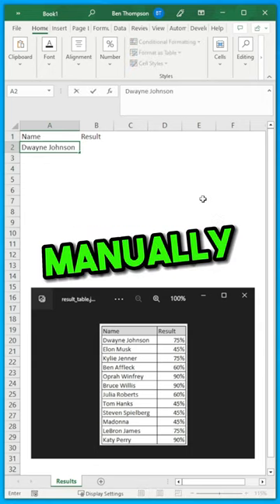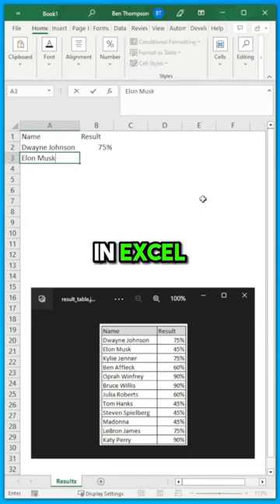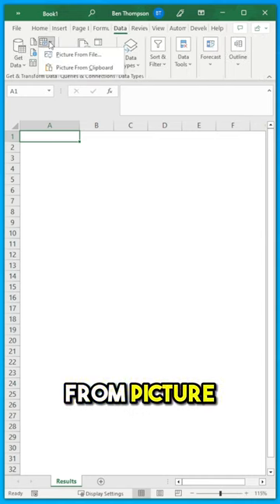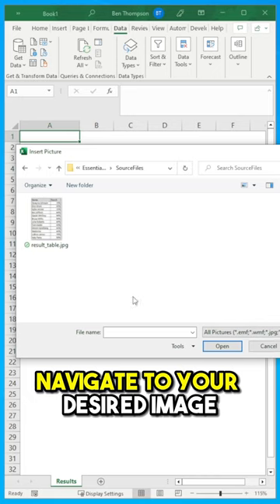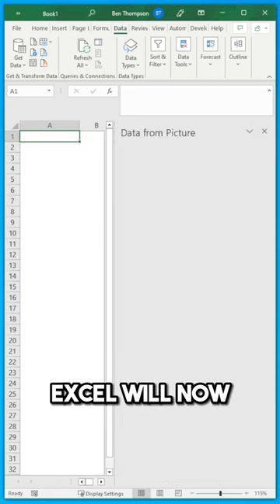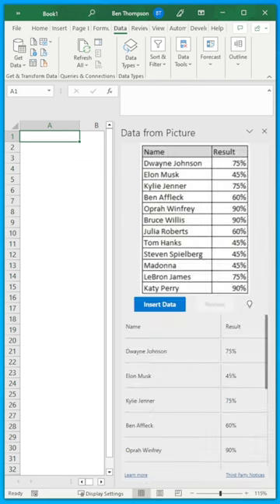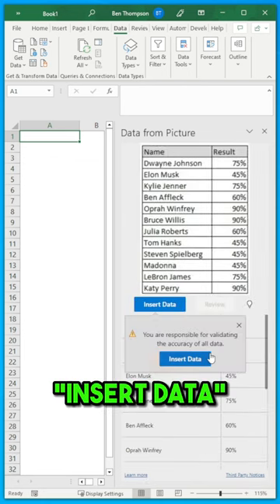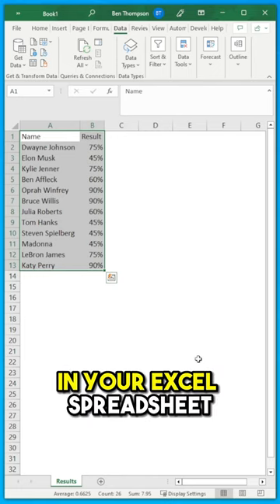How to Import from an Image into Excel | Excel Tutorial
In this quick and informative Excel tutorial, I'll show you how to import data from an image into Excel. If you've ever struggled with manually entering information or copying data from images, this short video is for you!

In this Excel tutorial, I'll guide you through the simple steps to import data from an image directly into Excel. With this technique, you can save time and eliminate the need for manual data entry, making your work more efficient and accurate.

Throughout the video, I'll demonstrate the process using a practical example, giving you a clear understanding of how to apply this technique to your own projects. Whether you're working with charts, tables, or any other data, importing from an image can be a game-changer.

Join me in this quick tutorial and learn how to:

- Identify and extract data from an image
- Prepare your Excel worksheet for data import
- Use Excel's built-in tools to import data from the image
- Fine-tune and validate the imported data
- Save time and improve your productivity with this technique

No matter your level of Excel expertise, this tutorial is designed to be beginner-friendly and easy to follow. By the end of this video, you'll have a new skill in your Excel toolkit that can streamline your workflow and enhance your data management abilities.

Don't waste any more time manually inputting data from images into Excel. Watch this tutorial now and master the art of importing from an image into Excel.

Ready to take your Excel skills to the next level? Let's get started with this Excel tutorial !